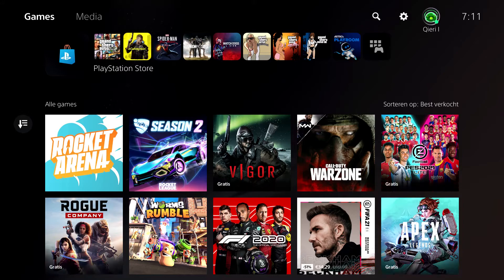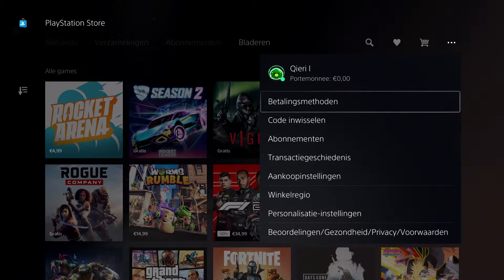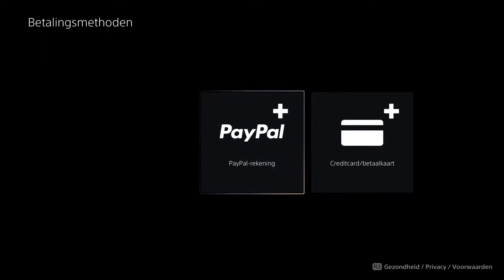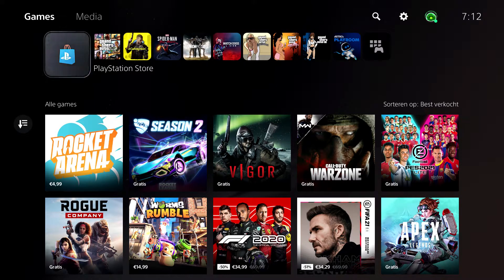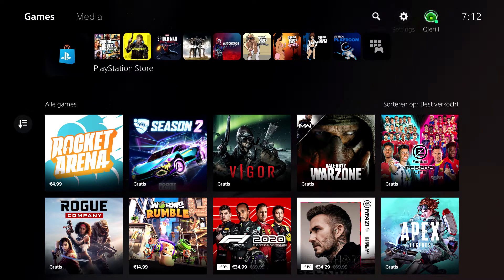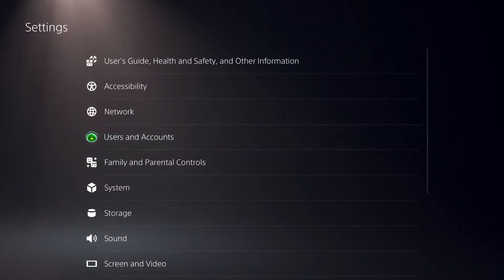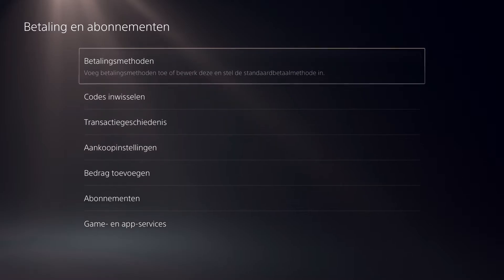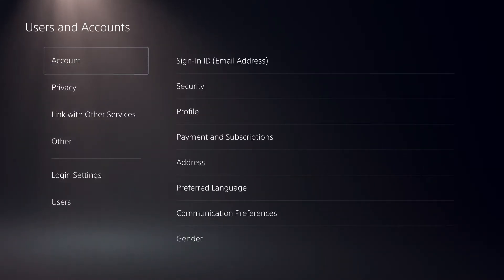PS5 HOW TO REMOVE PAYPAL OFF YOUR PSN ACCOUNT!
This video shows how to remove PayPal out of your PS5 or PSN Account